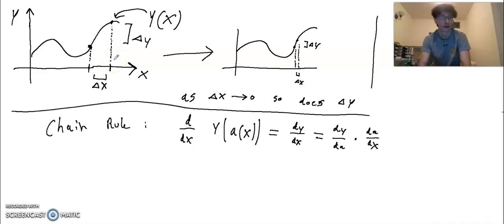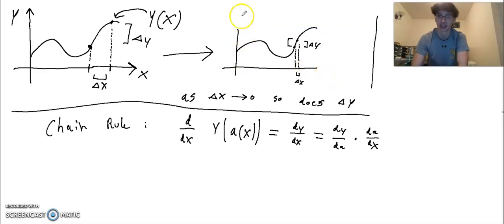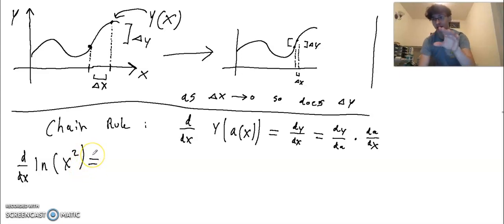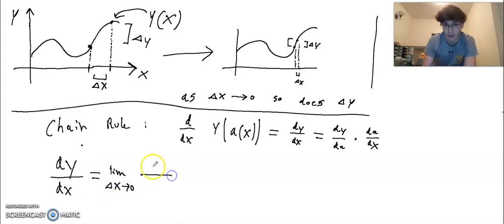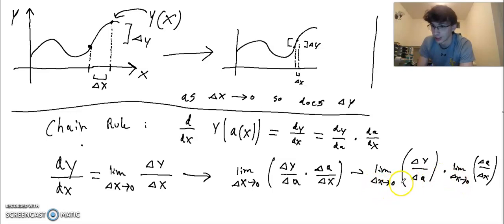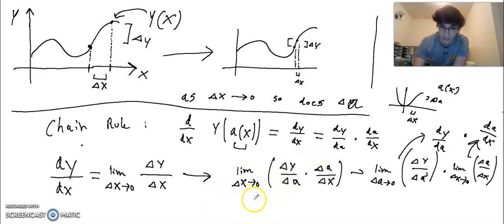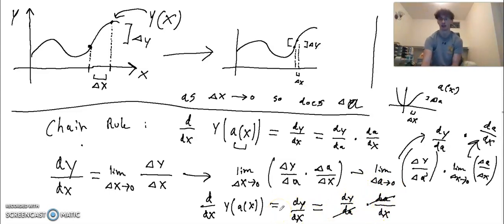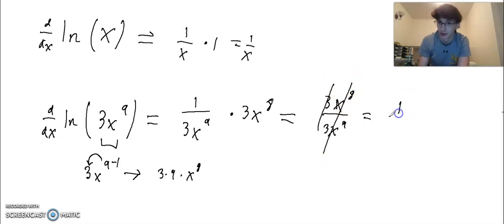AP Calculus. Chain Proof and Examples.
This video is the Fourth in my calculus teaching series where I will be teaching AP calculus AB/Calc 1 (differential and integral calculus), calculus 2 (advanced integration and series), calculus 3 (vector and multi-differential calculus), calculus 4 (differential equations), and calculus based physics (Newtonian mechanical, kinematics, and dynamics).

In this video the chain rule for derivatives is rigorously proven and then examples are shown at the end.

Note: At the very end of the video I made a stupid mistake. The derivative of ln(3x^9) actually equals 9/x. Not 1/x. I forgot to carry over the 27 from the chain rule. The work should look like: d/dx ln(3x^9)=(1/3x^9) * (27x^8) = (27x^8)/(3x^9) = 9/x. Sorry about that